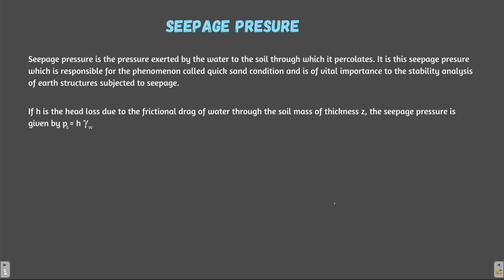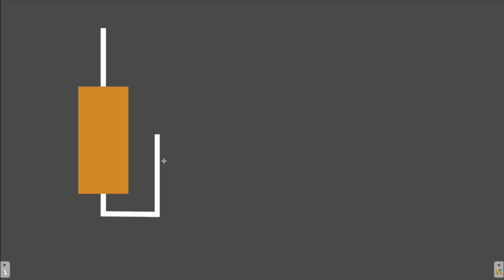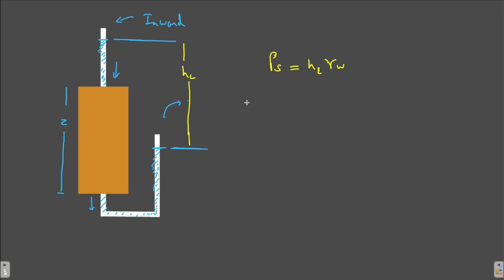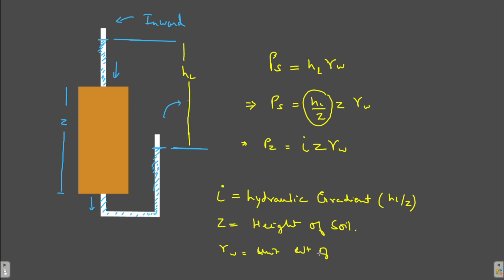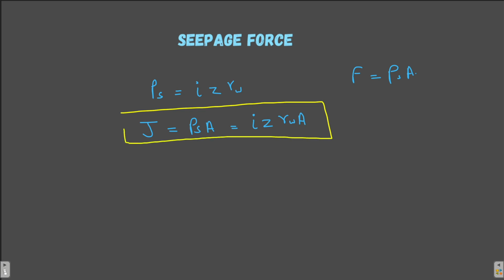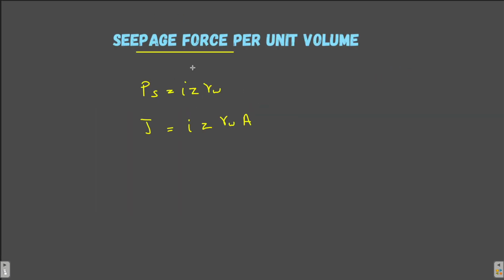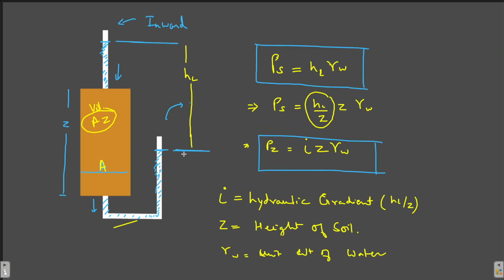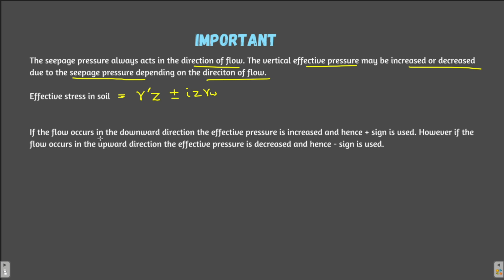Concept of Seepage Pressure in Soil | Soil Mechanics for GATE & ESE | Civil Engineering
This video elaborately explains the concept of Seepage Pressure and Seepage Force in soil  in a very lucid way